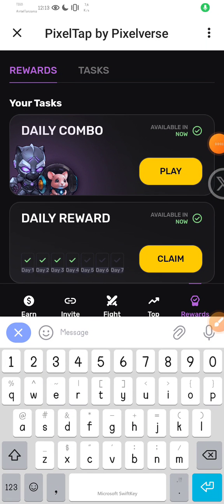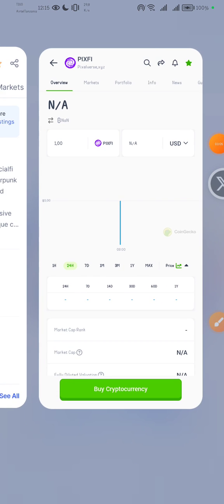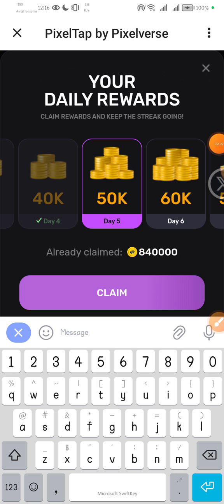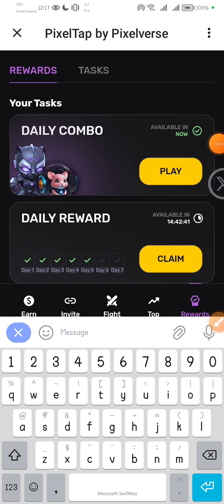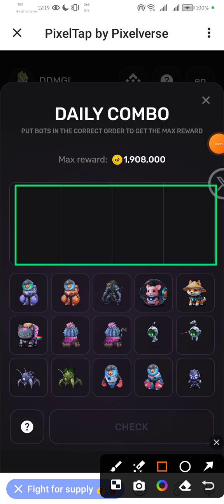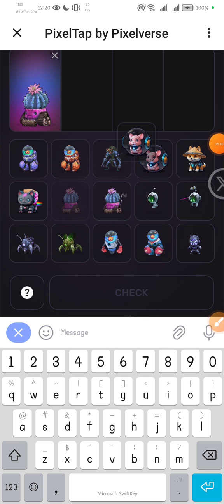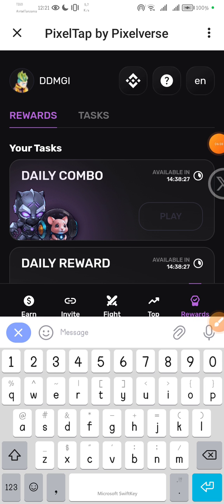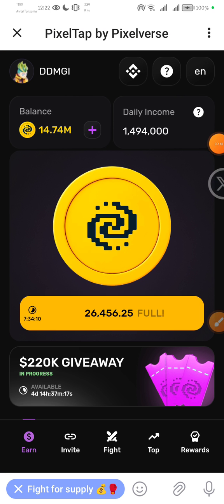pixelverse Daily Tasks!!!!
How to earn with the Telegram Mini app ?

📈 Claim and Clicking:

Click as much as you can or simply collect your rewards every 8 hours.

How ?

1️⃣: Click on “Invite” in the menu
2️⃣: Click on “Invite Friends”

⚔️ Battle Time:

Fight other players in real-time. The higher your bot level the higher the rewards.

🤖 Power Up Your Robots:

Upgrade your bots to make them even stronger and generate more passive rewards.

👉 START PLAYING NOW 👈

When will I receive my rewards ?

You will be able to claim and to use our staking program (passive rewards) after the listing of the $PIXFI token in June on tier 1 Centralized Exchanges.

About Pixelverse:

Pixelverse is a cyberpunk-themed game ecosystem created by former members of Binance Listing, Binance NFT, Zerion, and Cross the Ages.

To earn more rewards visit our Web Game: Dasboard

Read The PixelTap Guide